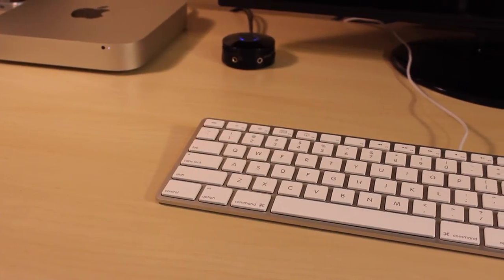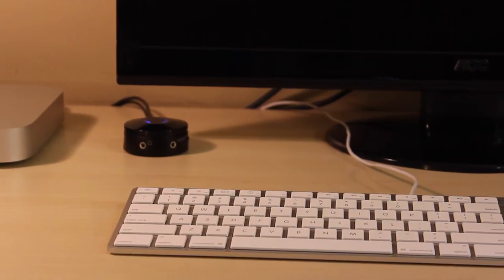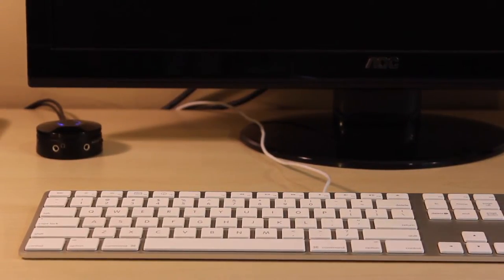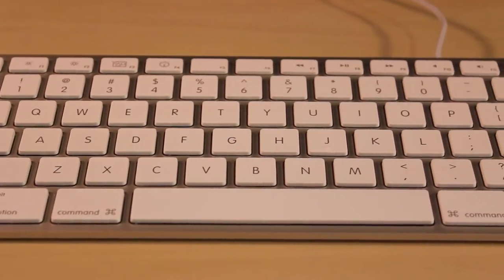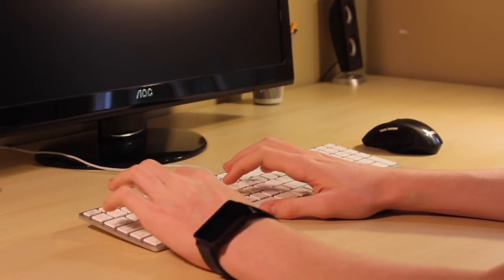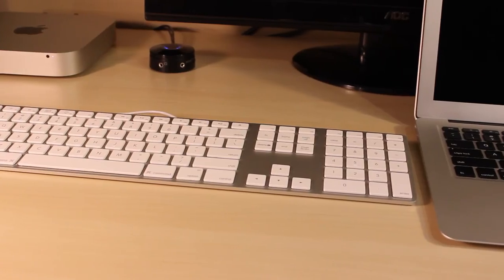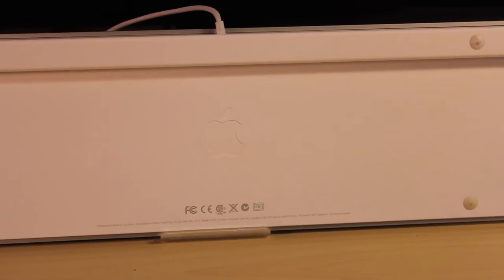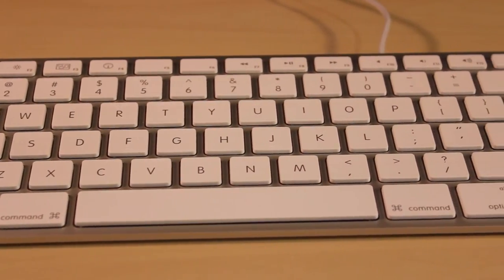Apple Wired Keyboard Review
In this video, I review the Apple wired keyboard. This keyboard combines great build quality, typing experience, and design.